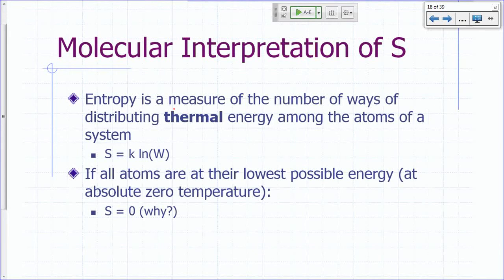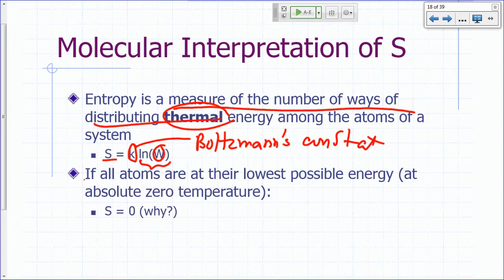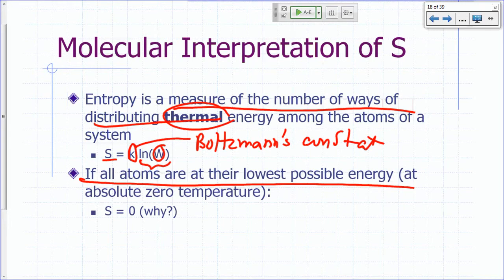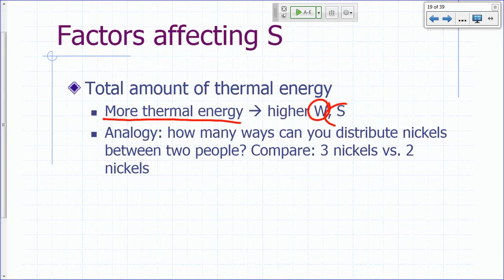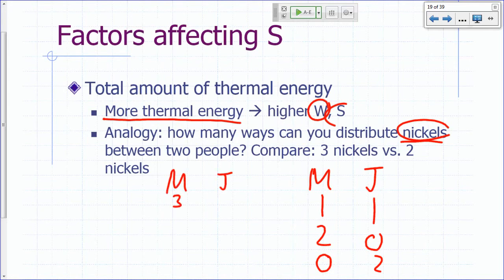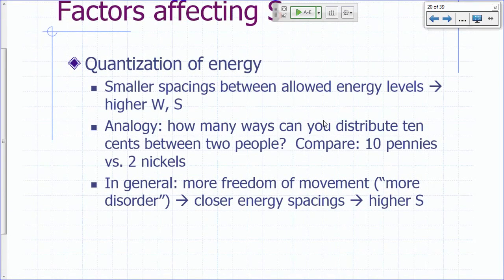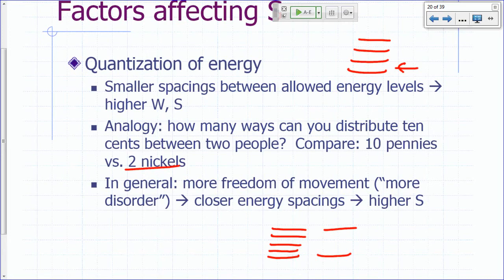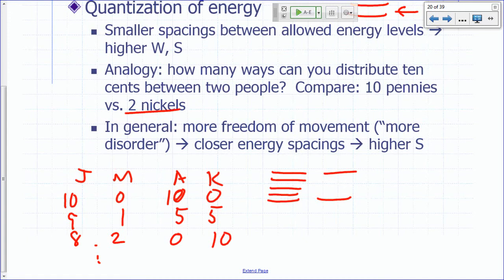Second and Third Laws 8 - Molecular Interpretation of Entropy - 6m:23s